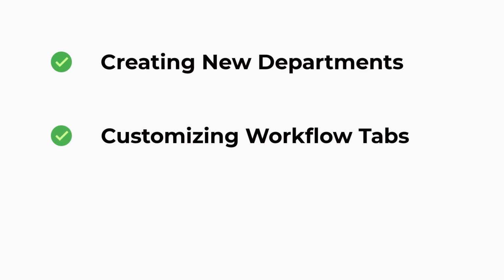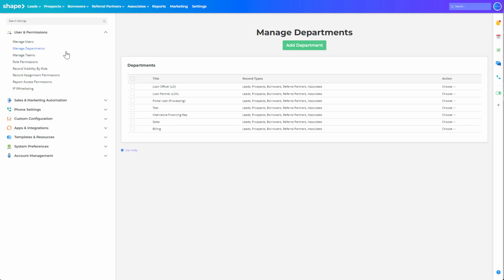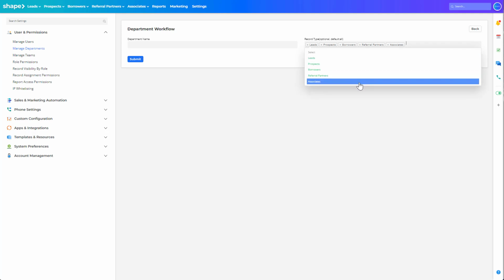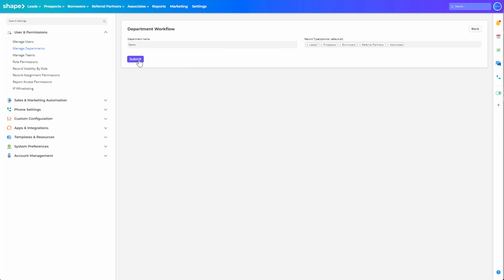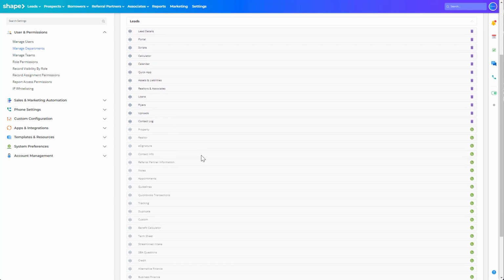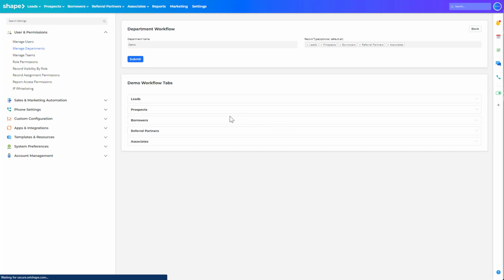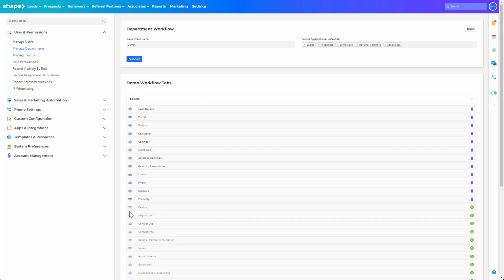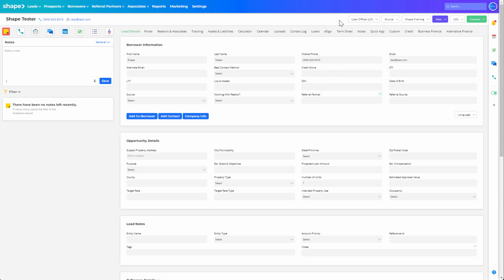Department Workflows - Hiding Record Types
A department is a group of people that have the same daily tasks and areas of expertise and ability. An example of this would be your sales department vs your HR department. Because not all departments have the same daily activities, we give you the control to change the workflow tabs that you want your departments to see for a more customized experience. Need different tabs?

Want a step-by-step walkthrough guide?